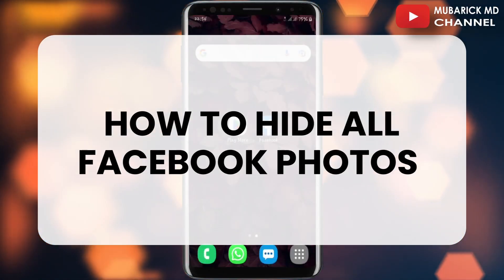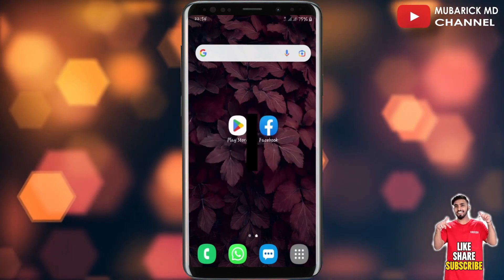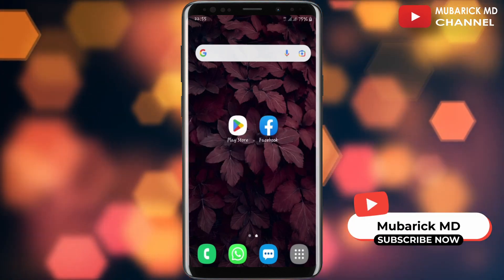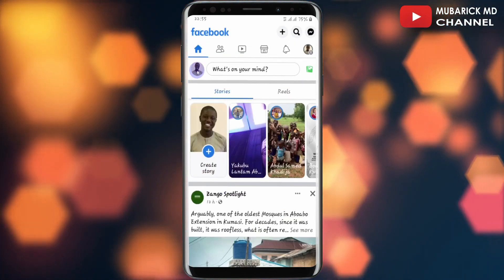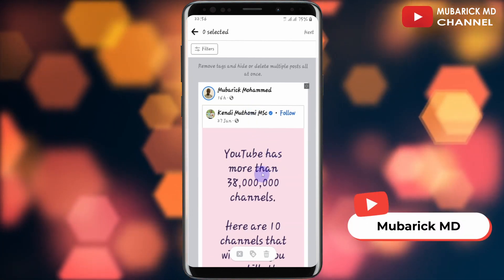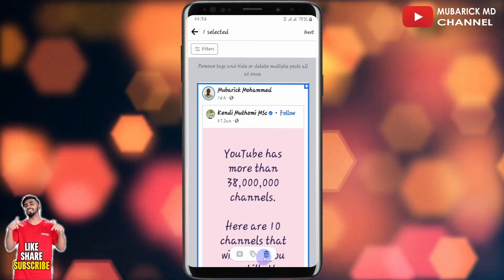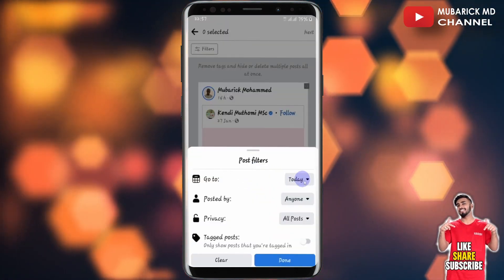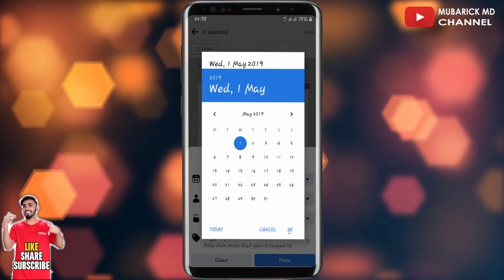How to HIDE All Facebook Photos At Once in 2023 - Full Guide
Learn How to HIDE all your Facebook Photos and regain control over your privacy settings.

Whether you're concerned about sharing personal moments or want to maintain a professional online presence, this step-by-step guide will help you safeguard your photos from prying eyes.

With Facebook's ever-changing interface, it can be challenging to navigate the settings and keep your photo albums private. But fear not! Our expert tips and tricks will demystify the process and empower you to take charge of your Facebook privacy.

In this video, you'll learn the exact steps to hide all your Facebook photos in just a few minutes. We'll walk you through the settings, demonstrating how to adjust your privacy preferences to ensure that only those you trust can view your cherished memories. You'll discover the difference between hiding photos and limiting their visibility, allowing you to customize your privacy options according to your needs.

Our easy-to-follow instructions are suitable for users of all experience levels. Whether you're a tech-savvy individual or a beginner, we'll provide clear explanations and visual cues to guide you along the way. By the end of this tutorial, you'll have the knowledge and skills to safeguard your Facebook photo albums, granting you peace of mind and control over your online presence.

Don't let your Facebook photos become a cause for concern. Join us now and embark on a journey towards reclaiming your privacy. Watch this video and discover how to hide all your Facebook photos with ease.

0:00 - Introduction
0:23 - Open Facebook Timeline.
0:34 - Find all posts and pictures on Timeline.
0:39 - Select, the proceed to Delete/hide posts.
0:50 - Pick privacy settings and limit posts.
1:02 - Toggle tagged posts, click done.
1:19 - All Facebook photos Hidden on Timeline.
1:29 - Leave questions in the comment section.